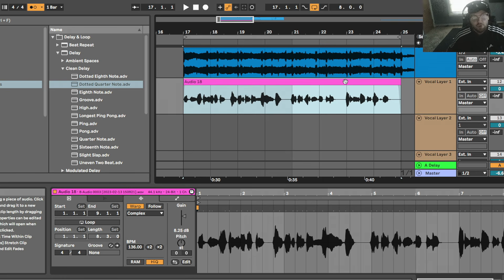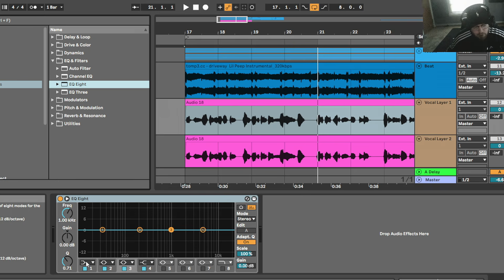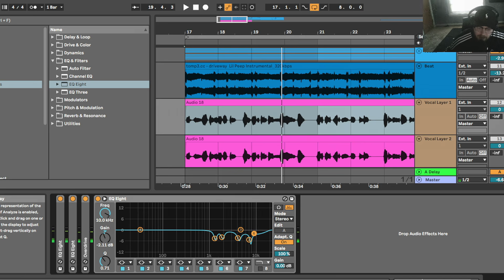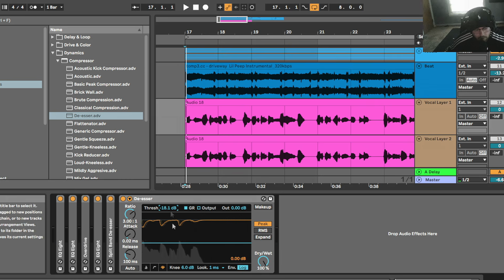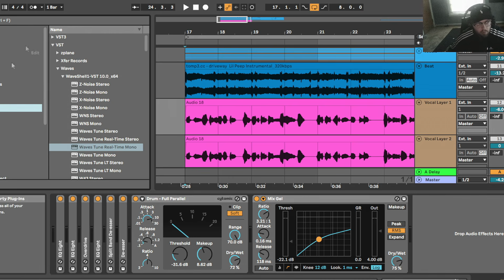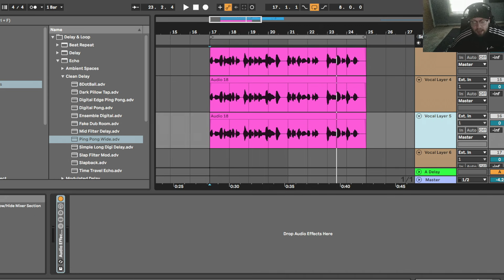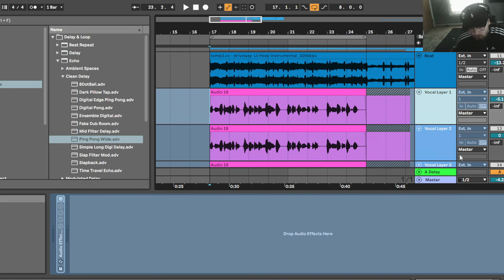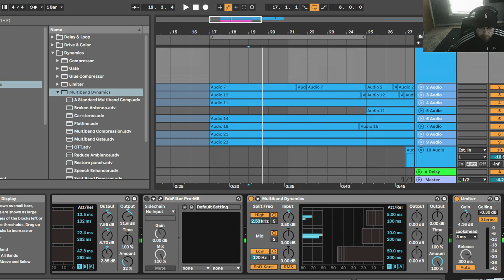HOW TO SOUND LIKE LIL PEEP | THE BEST LIL PEEP VOCAL TUTORIAL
Hey there, I'm NateOhEight, and in this how to sound like lil peep tutorial video, I'll be showing you how to mix vocals like lil peep to sound like lil peep. If you've ever wondered how to sound like lil peep, this video is for you! I'll be covering all the essential techniques, from proper recording to EQ, compression, multi-band dynamics, vocal layering and more. By the end of the video, you'll have the knowledge and skills to create that wide, atmospheric lil peep sound and make your own lil peep vocal preset or vocal chain.

But that's not all! During the video, I also introduce the lil peep vocal preset bundle for Ableton, Fl studio, logic pro and more which includes lil peep vocal presets, lil peep vocal chains and templates and project files.

Whether you're a seasoned artist or just starting out, this vocal mixing tutorial and vocal preset are essential resources for anyone looking to learn how to sound like lil peep and create music in his style. So why not check out the video and get ready to elevate your music to new heights with these powerful techniques and resources?

0:00 - Intro/Example
1:16 - Before starting
4:54 - Step 1 / EQ
6:14 - Overdrive
6:40 - Subtractive EQ
8:30 - De-Esser
10:23 - Compression
11:50 - Auto-Tune
13:01 - Reverb
13:45 - Subtractive EQ
14:40 - Delay
15:24 - Step 2
16:20 - Step 3
16:40 - Step 4
17:00 - EQ
17:24 - Overdrive
18:05 - OTT
18:35 - Multi-band
19:21 - Step 5

How to sound like Lil Peep in fl studio